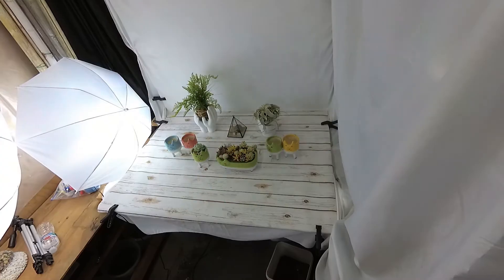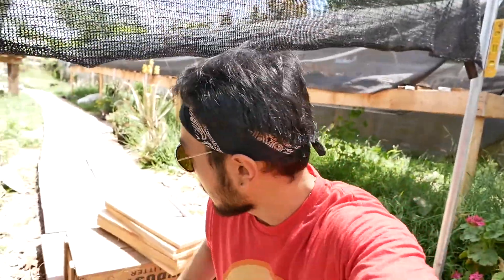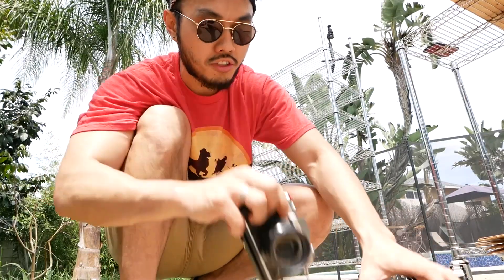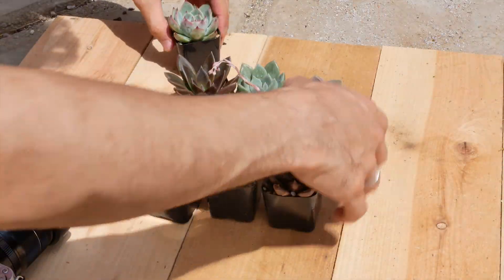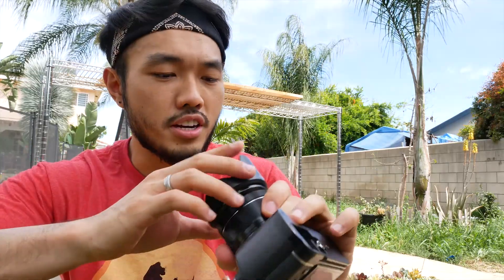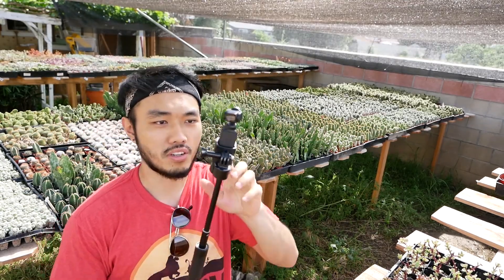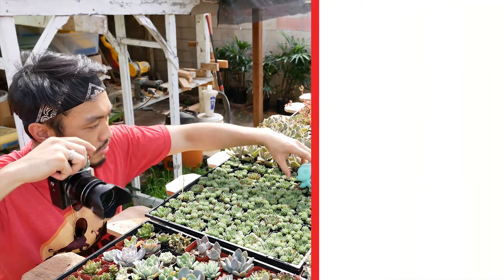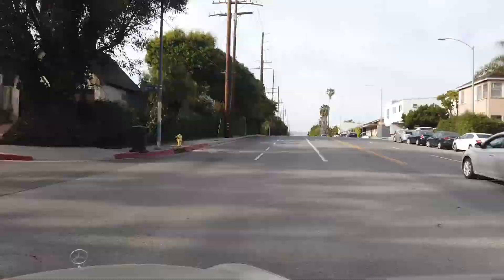Outdoor Succulent Product Photography Vlog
Hello, I hope everyone is doing well. This is a vlog of what might go behind the scene of a product photographer. For this video, it's product photography for succulents to be used for e-commerce and social media. I also talk about my cameras for a bit. I hope you enjoy the video. Any feedback you provide will be helpful! Until then :)

My gears/cameras:
Fujifilm XT30 | XF18-55mmF2.8-4 | XF35mmF2 | XF56mmF1.2 | Rokinon 12mm
Panasonic Lumix G85 | 12-35mmF2.8 | 25mmF1.7 | 45-150mmF4-5.6
Feiyutech A2000